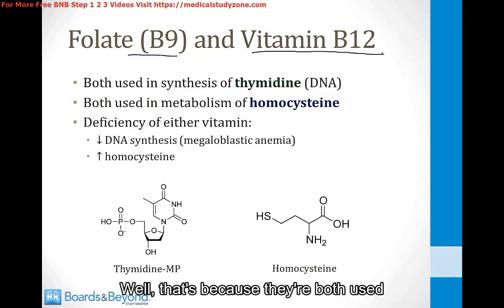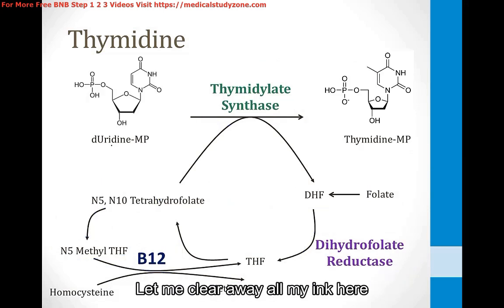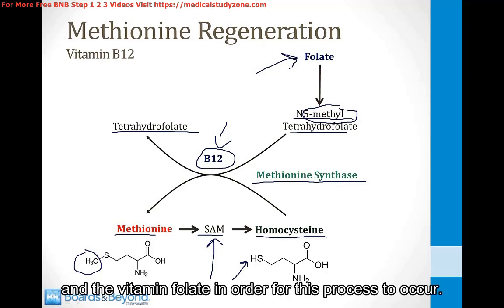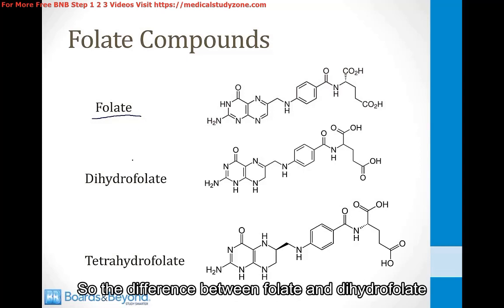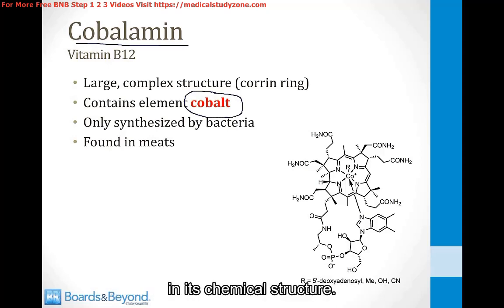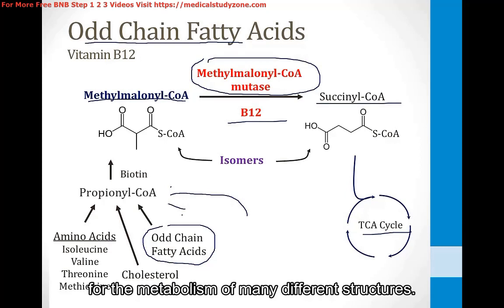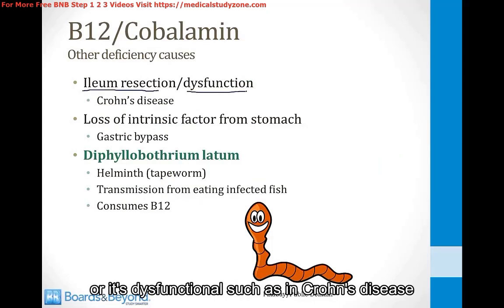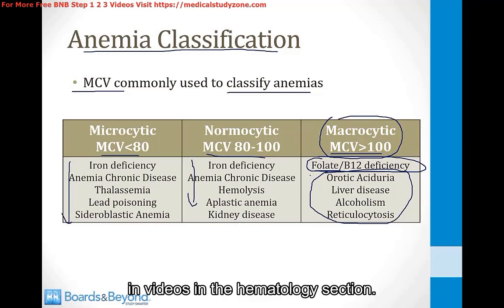Folate and Vitamin B12.